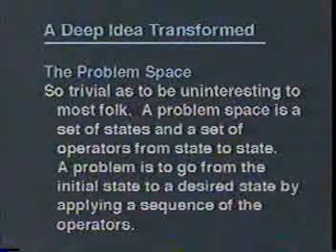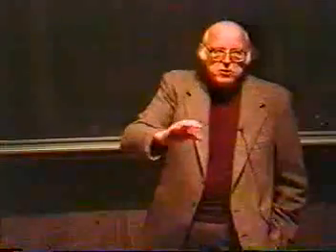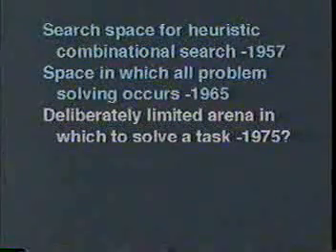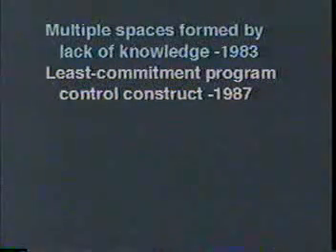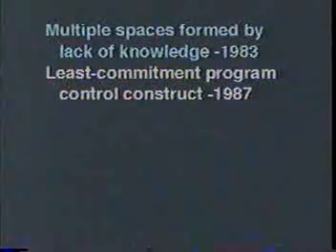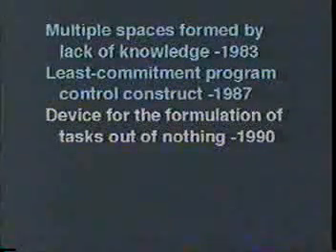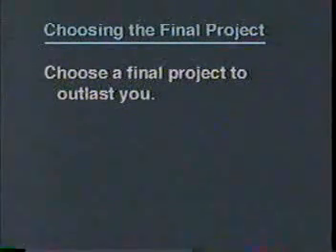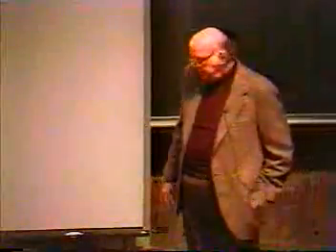Desires and Diversions - part 6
Allen Newell conducts a seminar focused on a 'Scientific Style'.

One of the more technically motivational speeches I've every had the pleasure of viewing.